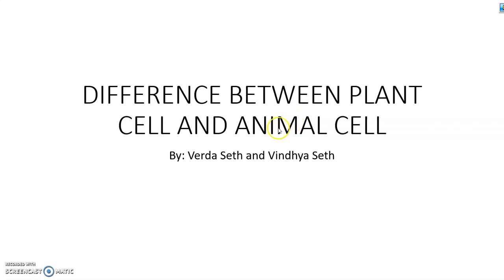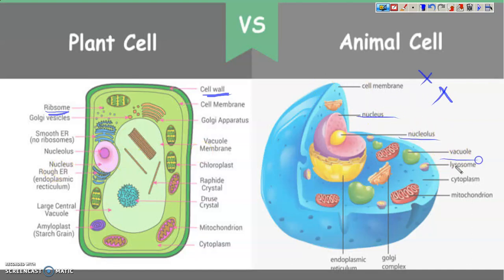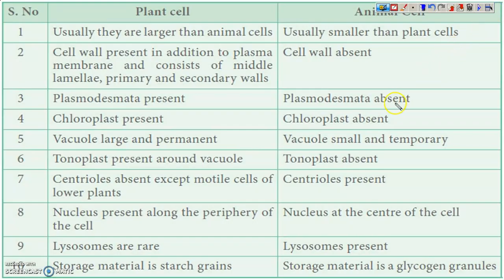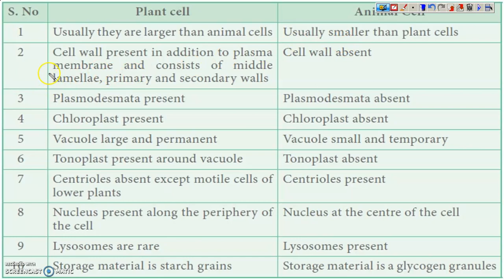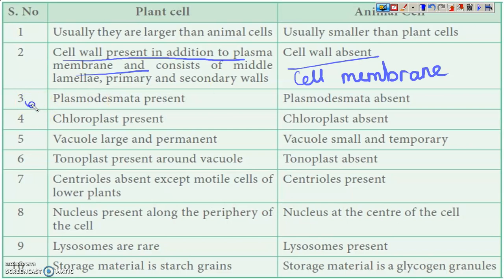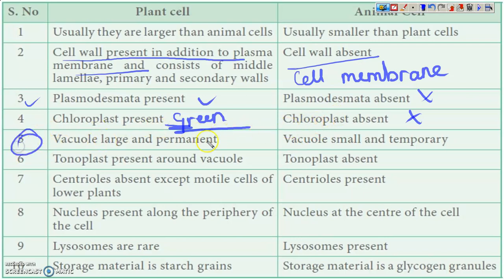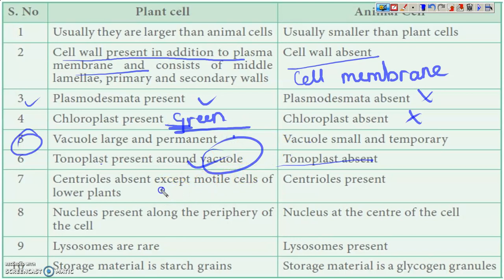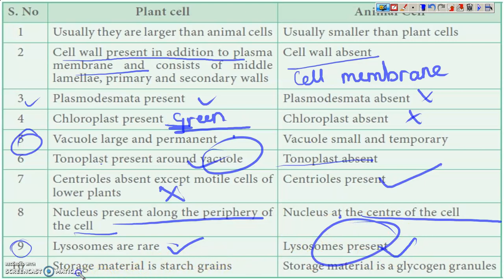l Biology l Difference between Plant Cell and Animal Cell l Class 9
This video explains about Difference between Plant Cell and Animal Cell.
Plant and animal cells have several differences and similarities. For example, animal cells do not have a cell wall or chloroplasts but plant cells do. Animal cells are mostly round and irregular in shape while plant cells have fixed, rectangular shapes.
The Plant Cells are usually larger, which has fixed and rectangular shape, while animal cells are comparatively smaller in size, irregular and round. ... The nucleus is present in both the cells, but in Plant cell it lies on one side while it is present in the center of the Animal cell.